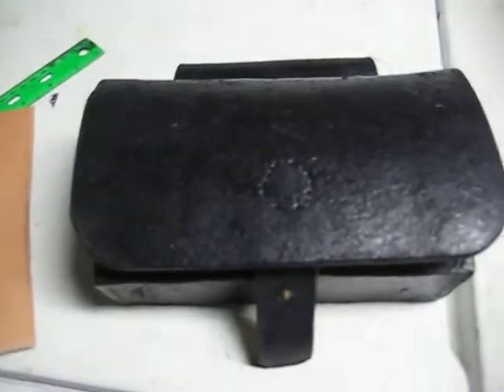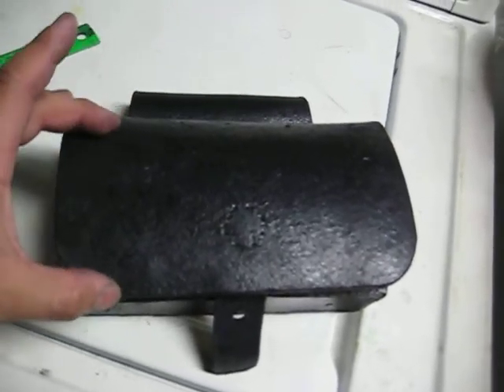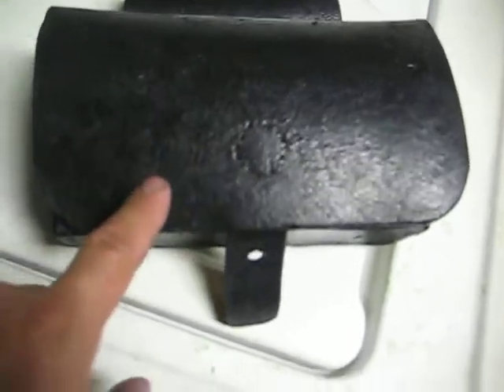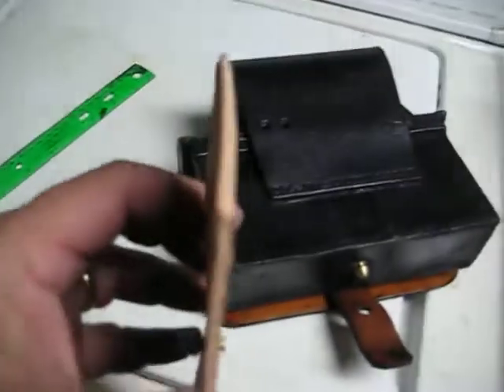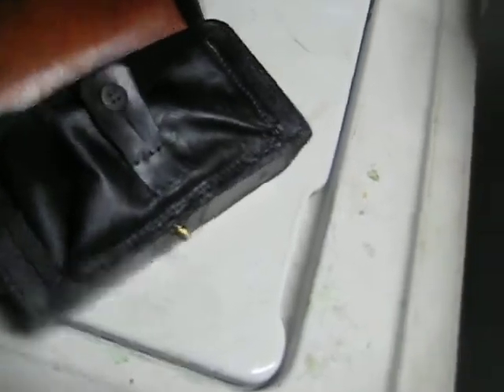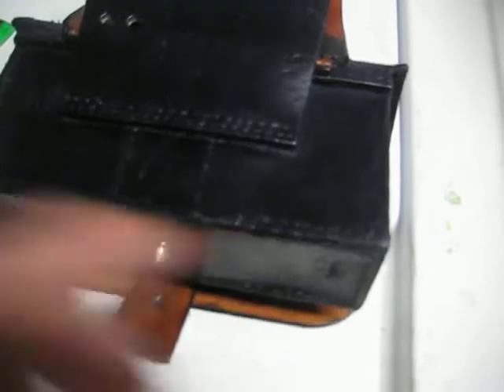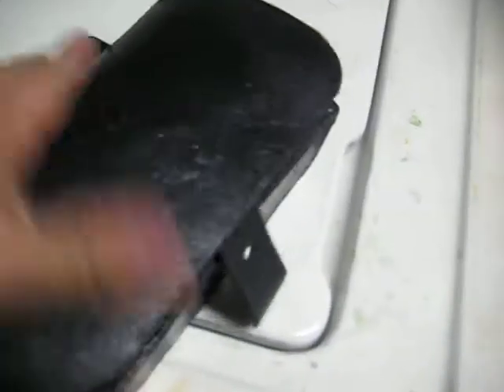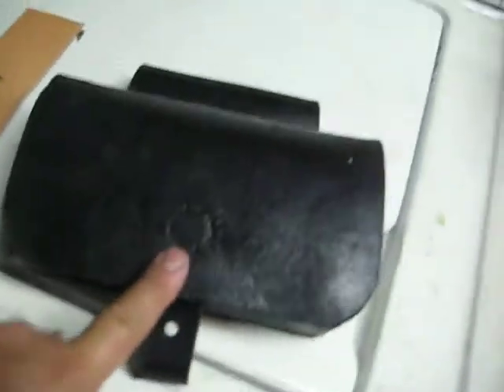French ammunition pouch Crimean War Mexican Intervention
Model 1845 Giberne "ammunition pouch" in French.